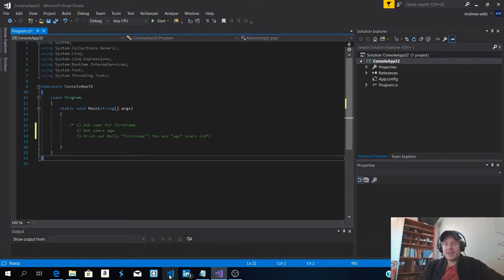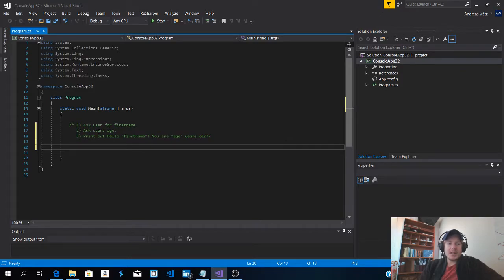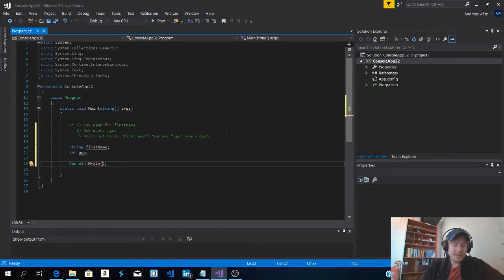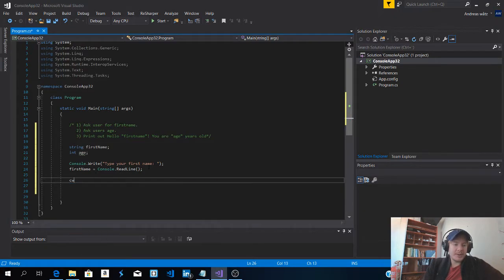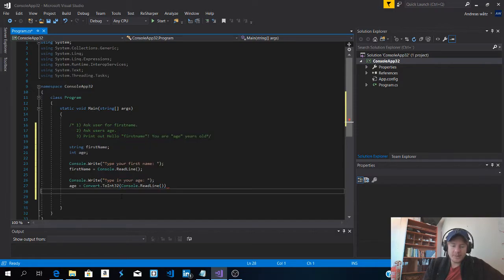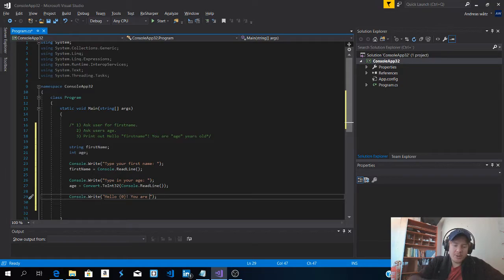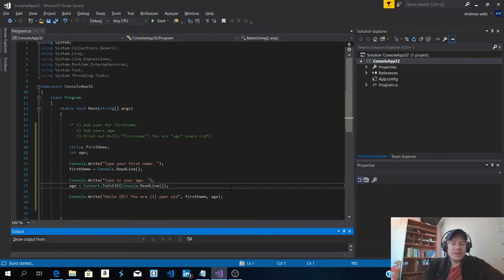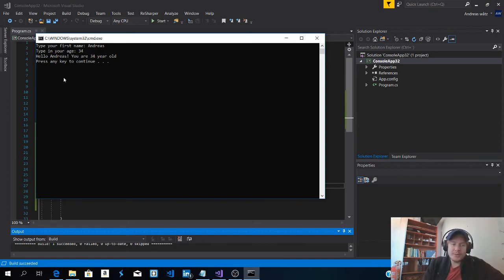C# Exercises and Solutions - String and Integers 2018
C# exercises and solutions for beginners in 2018 where you learn how to use strings and integers in an easy way.

We also convert a string to an integer.

This is an C# programming exercise, where you first try to solve the problem on your own without checking my solution.

If you can't solve the string and integer challenge you get an clue that helps you understand more on what you need to have in the code.

And finally I show you the solution of this C# exercise for you to study.

In this tutorial I use Visual Studio.

FOLLOW ME